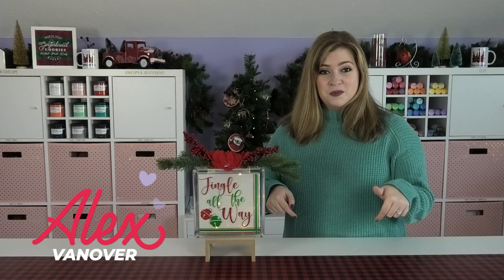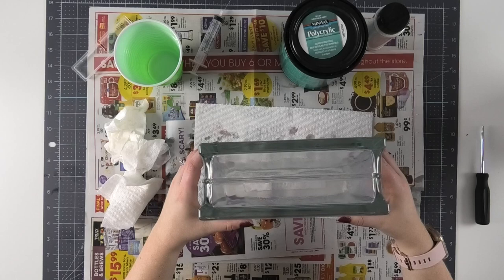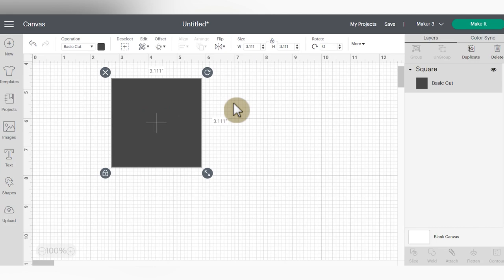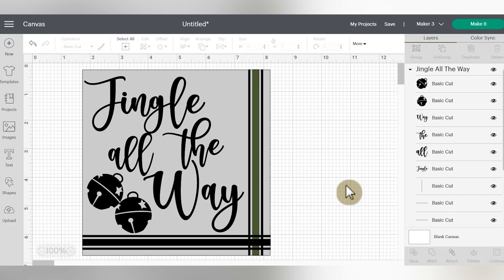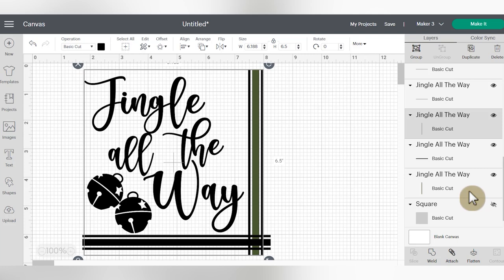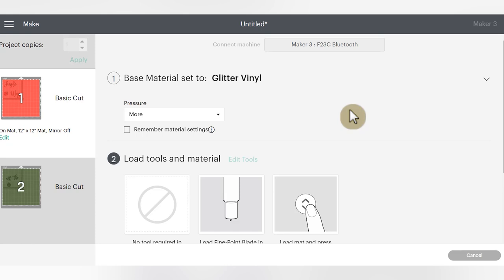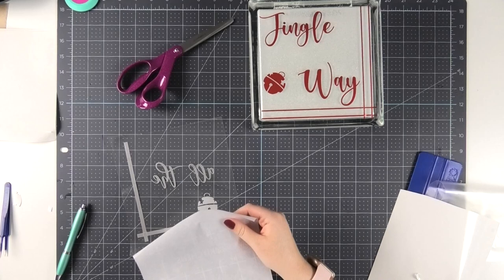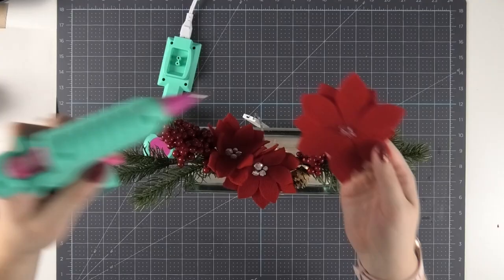Christmas Glass Block Tutorial | DIY Lighted Glass Block Tutorial with Cricut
⬇⬇ Tap for INFO & LINKS ⬇⬇

DIY lighted glass blocks are a classic Cricut craft that every Cricut crafter needs to try! I especially love making Christmas themed glass blocks, so in this tutorial that's the style of DIY glass block that I am going to show you. I like to apply glitter to my glass block using polycrylic, similar to how you apply glitter to Christmas ornaments. Next, I'll show you how to apply a vinyl decal, cut using my Cricut Maker 3, using the gorgeous Styletech Luster vinyl. We'll wrap up the craft tutorial by decorating the top with a bow or decorative Christmas tree picks. All the craft supplies I used in this tutorial is linked in the next section of the description.

Here's what you can expect to learn in this tutorial:

0:00 - Introduction
0:31 - How to add glitter to a glass block
3:43 - Cricut Design Space tutorial
10:34 - How to apply a vinyl decal to a glass block using the parchment paper method
12:46 - How to add lights to a glass block
13:24 - How to decorate the top of the glass block
14:18 - Connect with DIY Alex

Glass Block

Fairy Lights

Decorative picks: Walmart